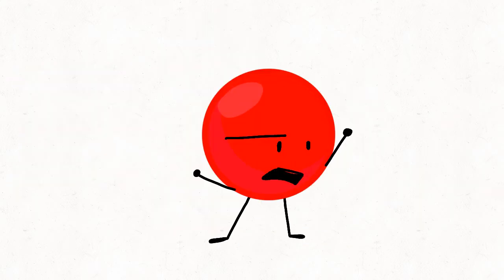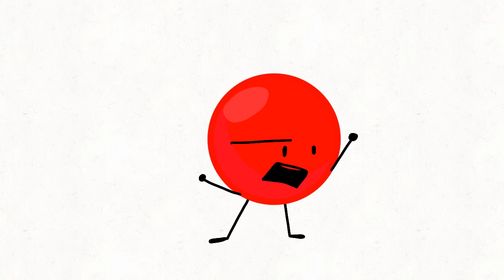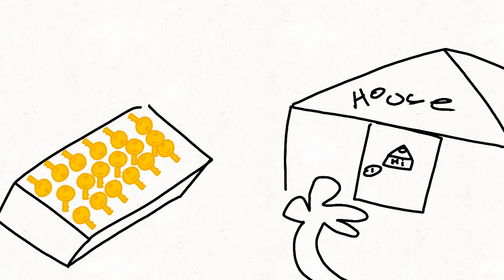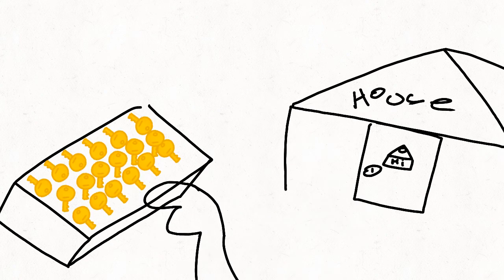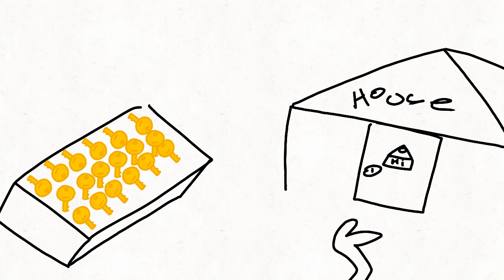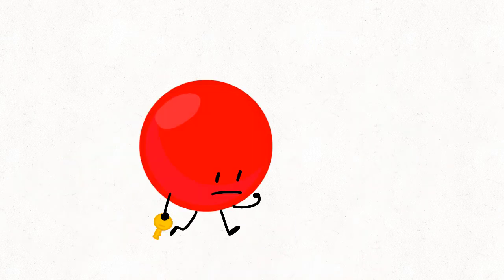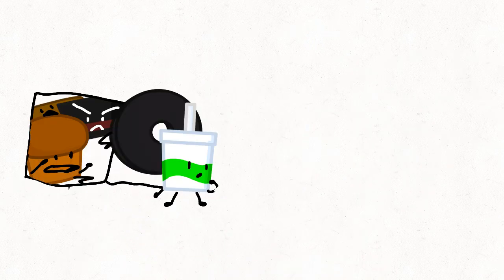[BFVCI 4] “bad episode”